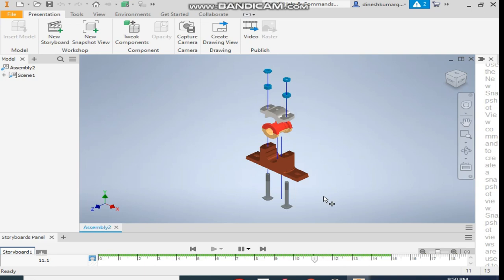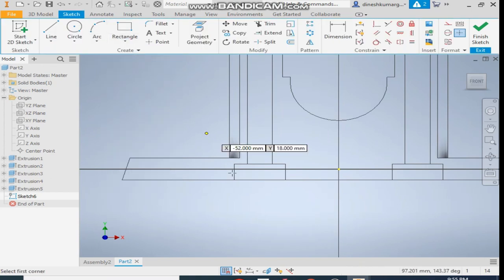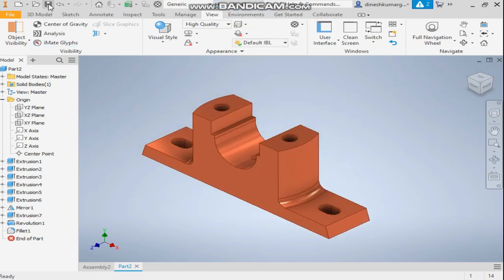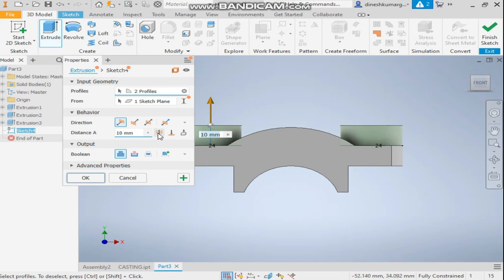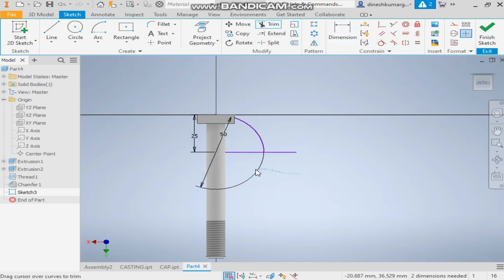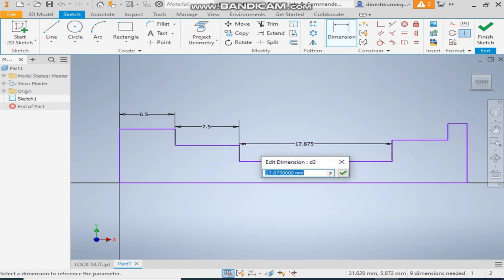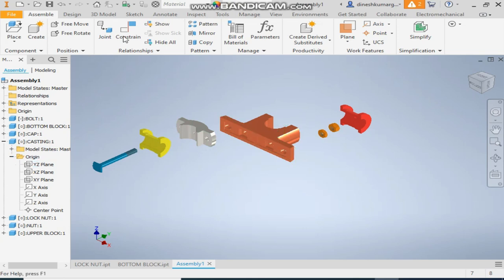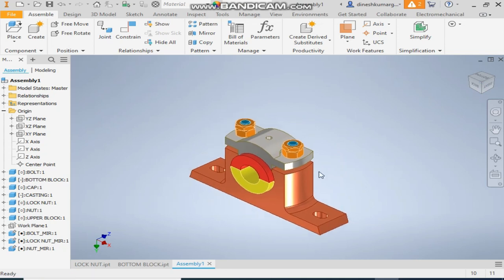Plummer Block in Autodesk Inventor || Inventor Assembly || Autodesk Inventor 3d Assembly drawings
inventor tutorials,
Autodesk inventor,
inventor tutorial nederlands,
how to start autodesk inventor,
inventor parameters tutorial,
inventor part tutorial,
tutorial invented pen,
app inventor tutorial quiz,